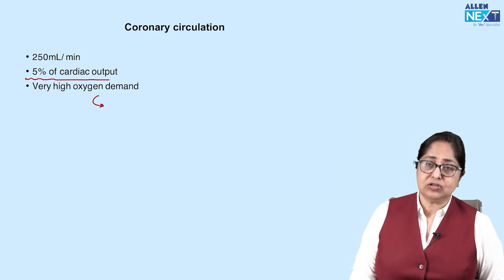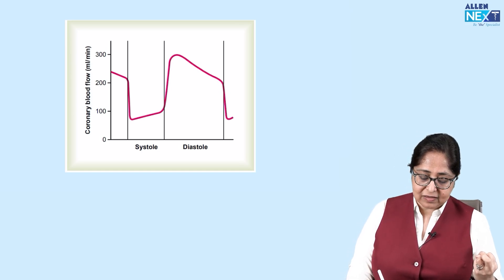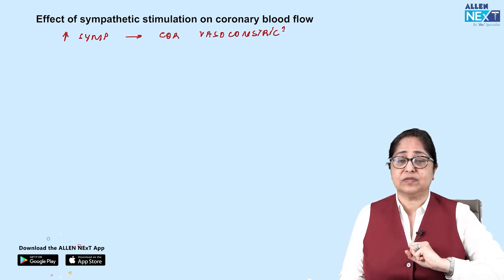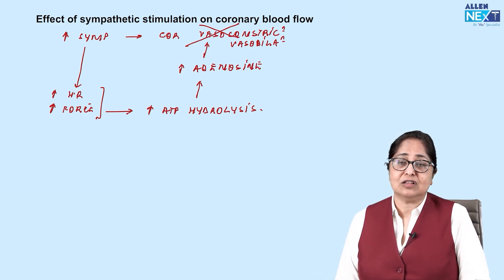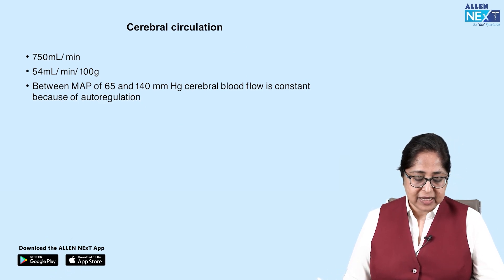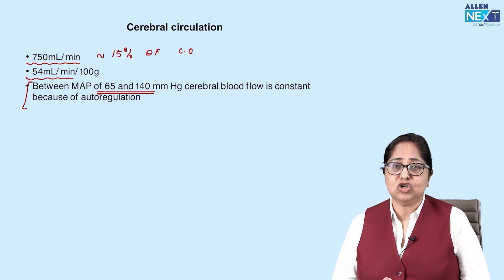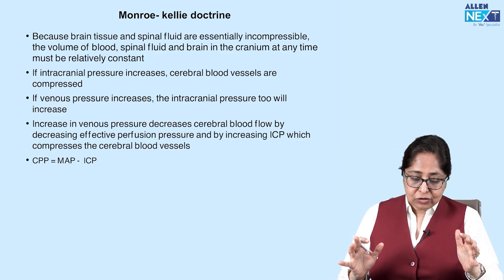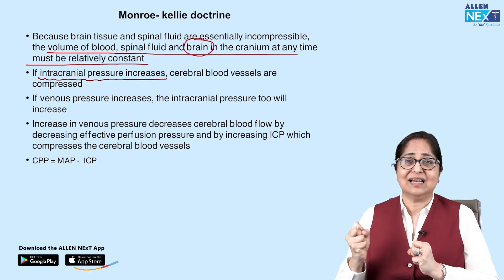Circulation By Dr. Anupama Chowdhry Devgan | Physiology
Hello Students!!
Watch Dr. Anupama Chowdhry Devgan discussing the topic " Circulation" of Physiology subject and get the premium experience of learning from the star faculties of ALLEN NExT.